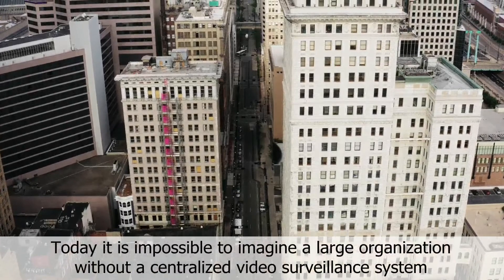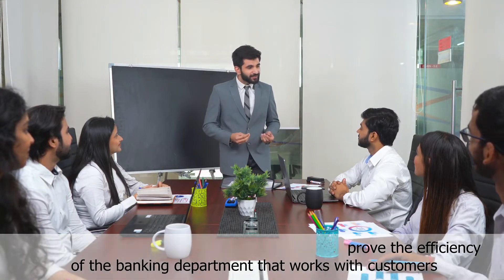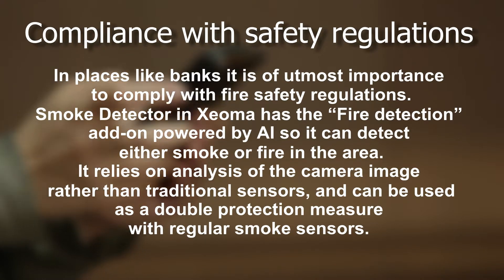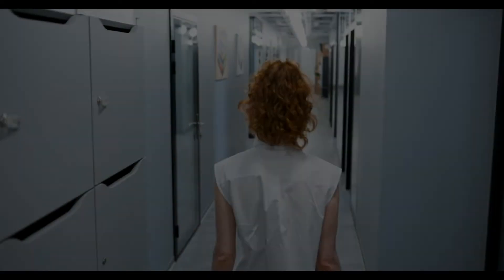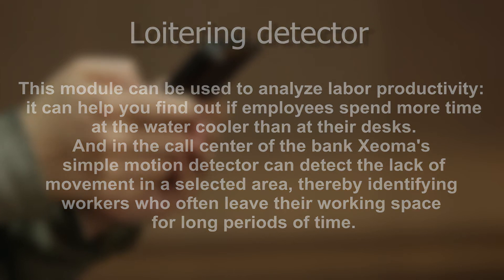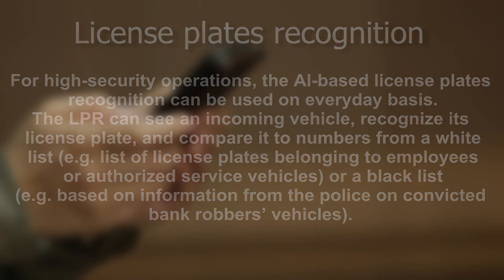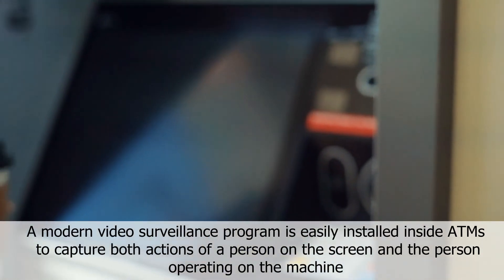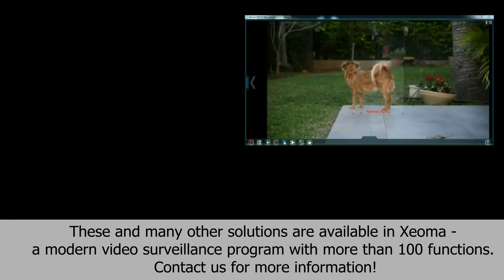Xeoma in banks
Today it is impossible to imagine a large organization without a centralized video surveillance system, and for banks whose main activity is to ensure the safety and security of people’s savings, the presence of such systems is critically important. The video surveillance installation helps to optimize employees’ work, to get loyal customers and to develop business, as well as to ensure the safety of property. More information about using Xeoma in banks can be found in our new video.

Time codes:
0:00 Xeoma in banks
01:23 Customer service
04:32 Banks' service areas
06:10 Centralization
08:41 ATMs
09:50 Xeoma video surveillance in banks

About Xeoma
Inspired by children's playset construction toys, Xeoma allows to build your perfect video surveillance system by combining functional modules. Supports thousands of cameras, works on major operating systems, with all browsers, and has an innovative user-friendly interface with hundreds of features - including video analytics, professional and intellectual (including AI-based features to aid in fighting spread of COVID-19).